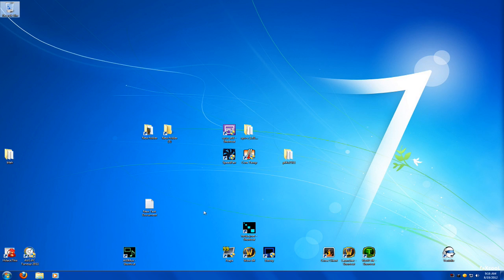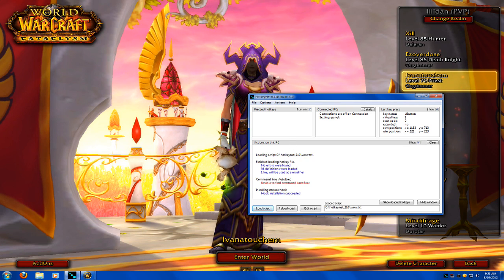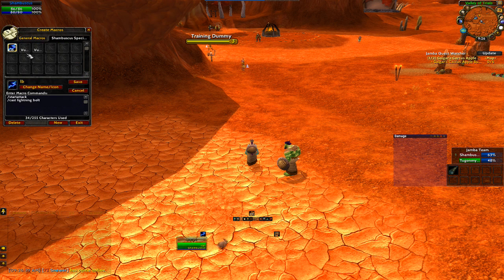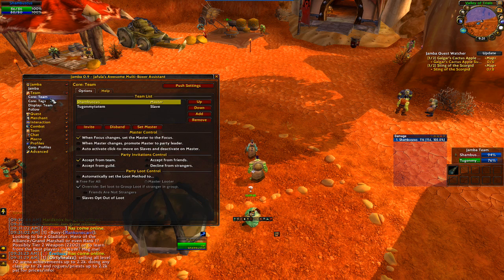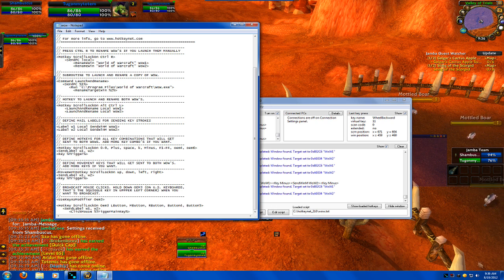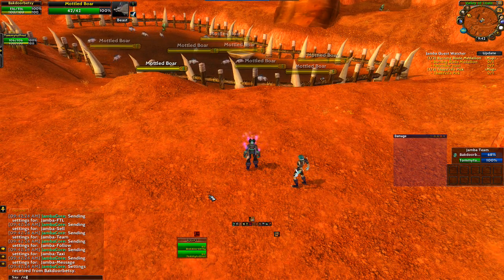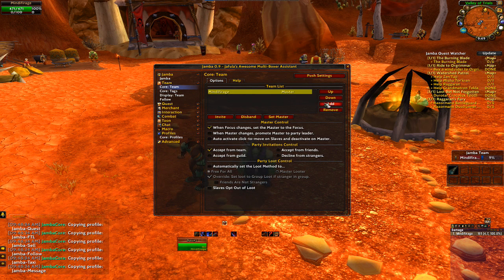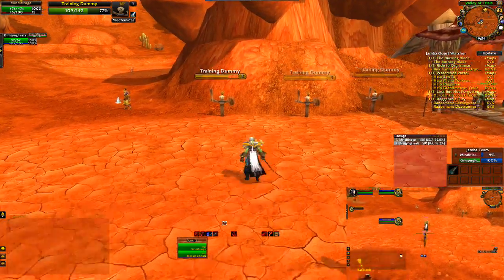Multiboxing guide WoW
if you have any issues please run hkn as admin first and verify your windows are being renamed and your macros are configured properly before asking a question related to either.

i couldnt fit the hotkeynet scripts in here or youtube was rejecting it cuz of the brackets but the only important part not mentioned is setting it up to use a shift modifier which you would make the line under define hotkeys look like this

Hotkey ScrollLockOn 0-9, Plus, k, Minus, F1-F4, oem4, oem6; scrolllockon shift 0-9, Plus, k, Minus, F1-F4, oem4, oem6
make sure you add the greater than and less than symbols around the line above youtube wont let me save it that way

macros:

ranged

/console AutoInteract 0
/target focus
/assist
/stopcasting

melee

/console AutoInteract 1
/target focus
/assist
/stopcasting

almost all offensive spells on slave acc need this

/assist focus
/cast spell name

want to try multiboxing for free before u spend money on wow xpacs and accounts? rift is free to play, multibox friendly, and very similar to wow. plus i have a guide for it! so check it out if u like free